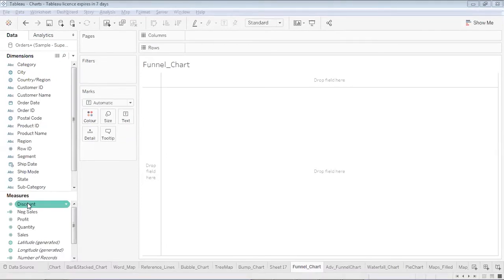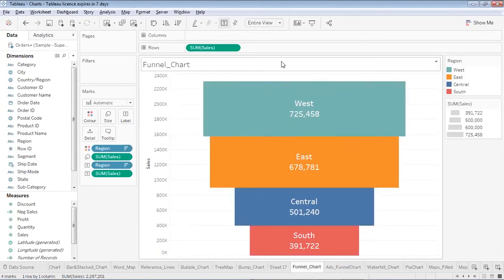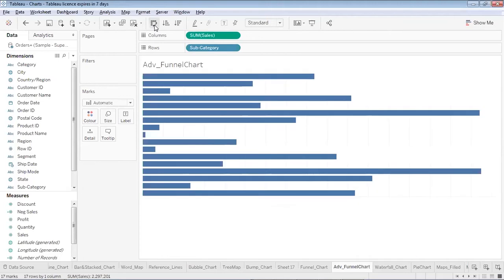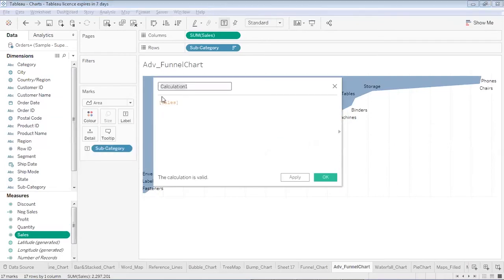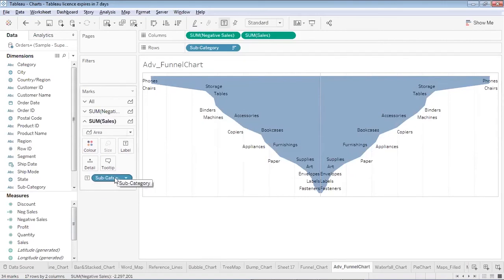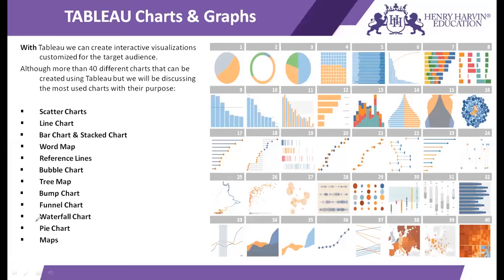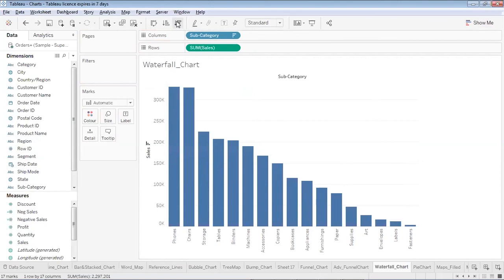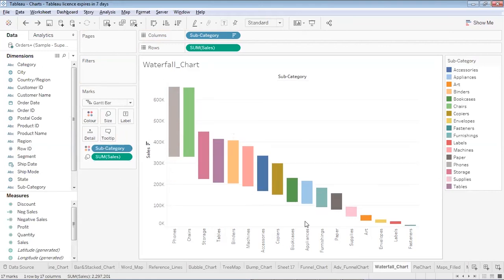Adv Funnel Chart And Waterfall Chart | Best Tableau Course Tutorial For Beginners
Adv Funnel Chart And Waterfall Chart | Best Tableau Course Tutorial For Beginners | Henry Harvin

This Henry Harvin video on “Adv Funnel Chart And Waterfall Chart”   is a complete Adv Funnel Chart And Waterfall ChartAdv Funnel Chart And Waterfall Chart tutorial for beginners who want to learn Adv Funnel Chart And Waterfall Chart. Here you learn all about funnel charts and waterfall charts.
Funnel charts are a great way to track progress through a workflow with multiple steps. They can highlight how well a process is being followed and easily identify any bottlenecks. You can even use table calculations to look at different ways to measure progress to each step.
Waterfall charts effectively display the cumulative effect of sequential positive and negative values. It shows where a value starts, ends and how it gets there incrementally. So, we are able to see both the size of changes and difference in values between consecutive data points.

Key Features:

✅  Recognised Certification
✅  Integrated Curriculum